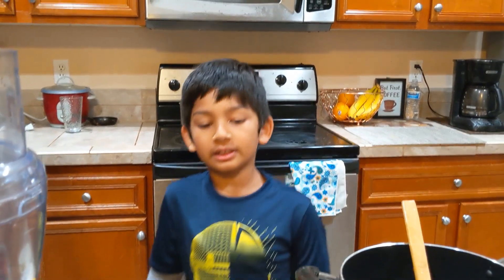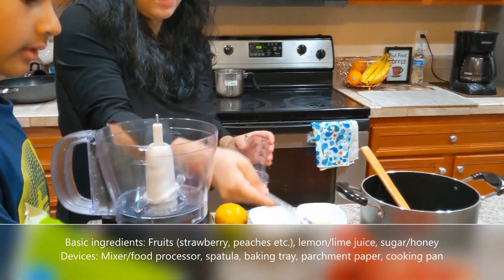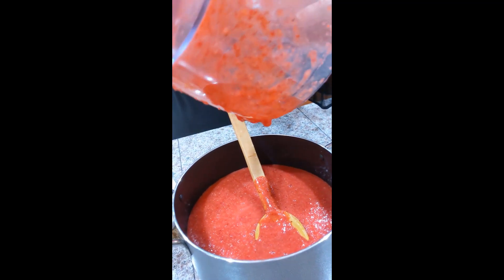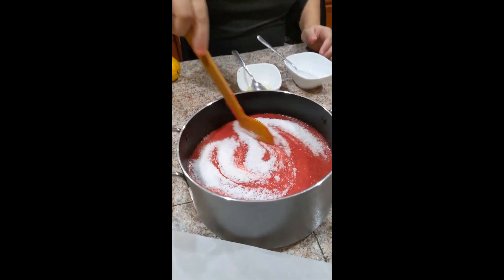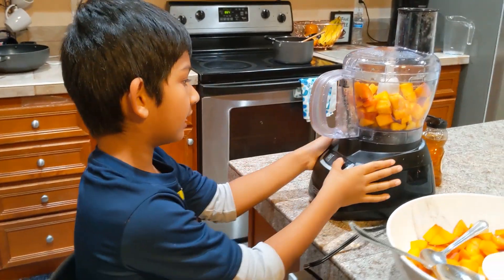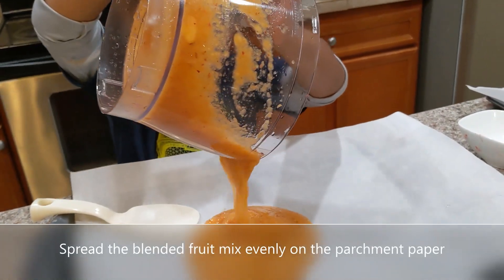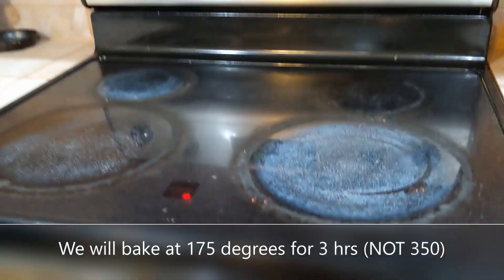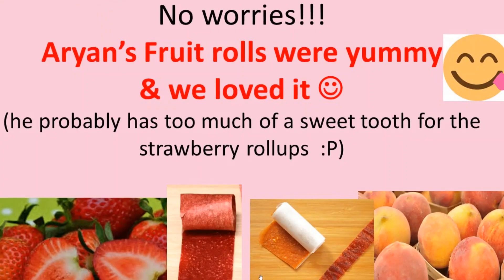Aryan's Fruit roll up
One of Aryan's summer activities was to make fruit roll-ups. With the abundance of strawberries and peaches, he decided to use easy blending, sweetening and dehydrating process to make sweet and sour, home-made fruit rollups. Enjoy his recipes